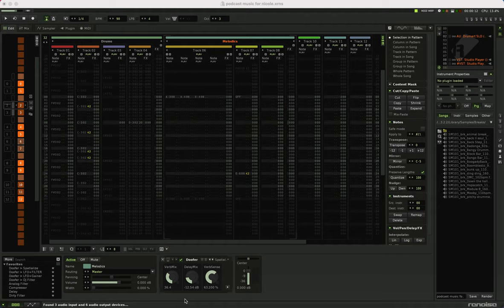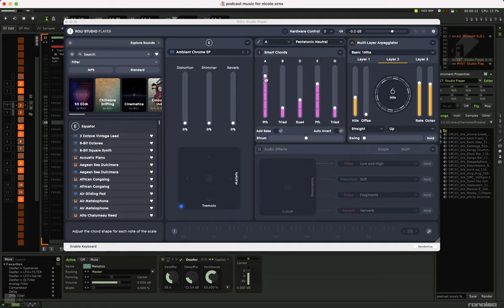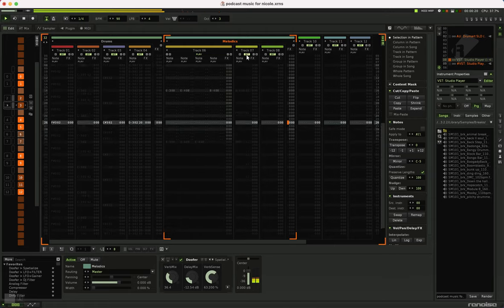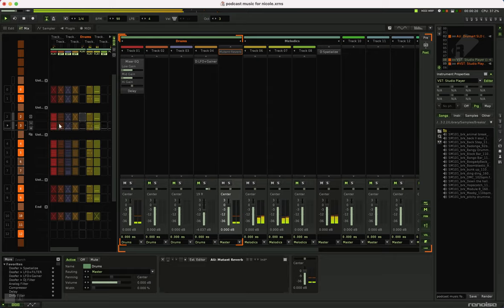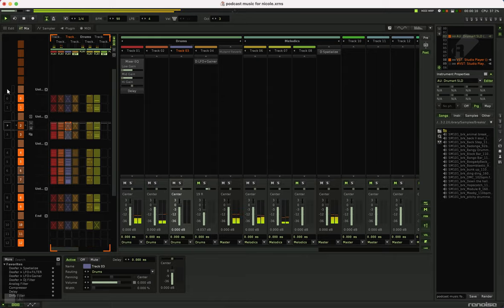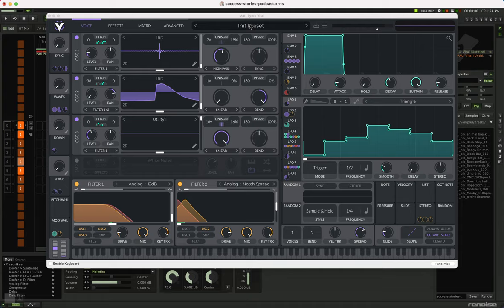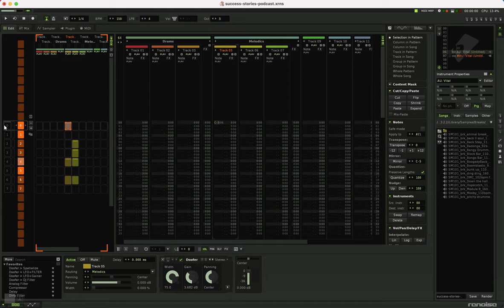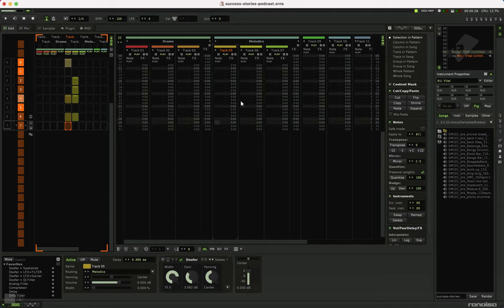Making Podcast Theme Music with Renoise DAW, Vital Synth, and Roli Studio Player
For work sometimes we need a catchy podcast theme, and I'm able to create simple themes that work using the mighty Renoise DAW and some inexpensive plugins. Here's my process.